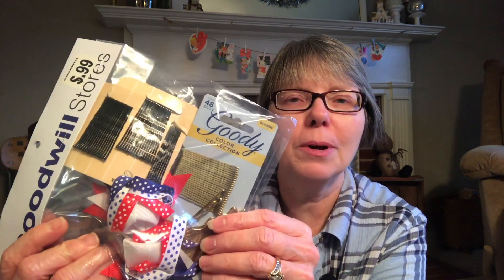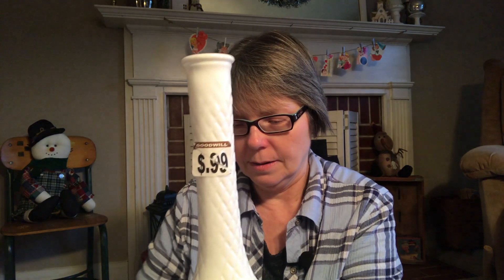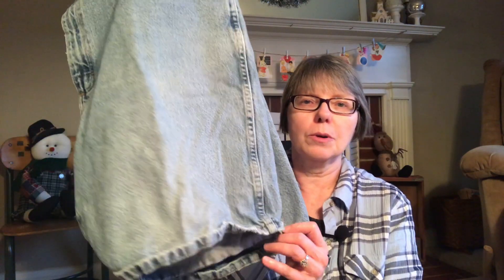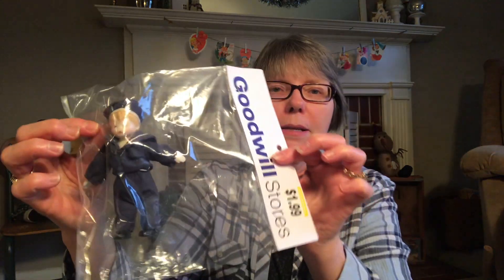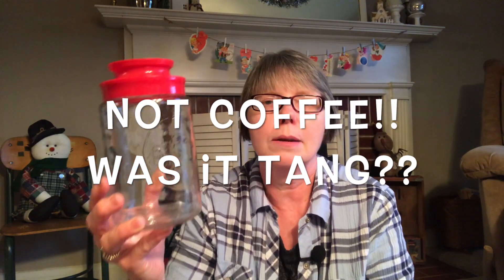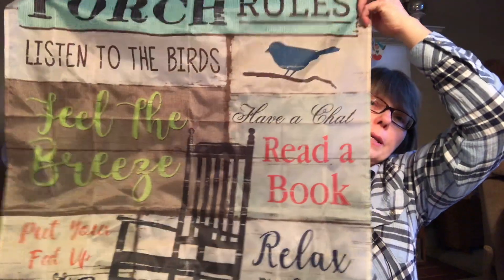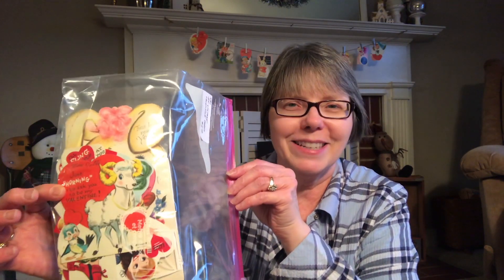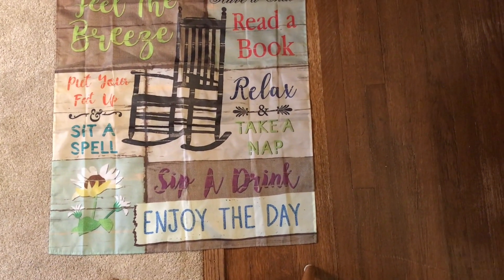NEW! Road Trip Goodwill Finds & Vintage Valentines! ❤️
Join me today and see what I thrifted on our recent road trip, including some lovely Vintage Valentines!! ❤️❤️